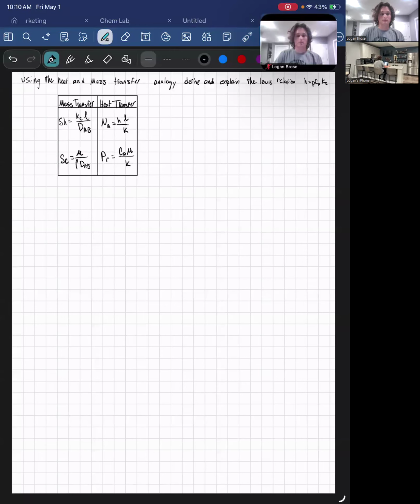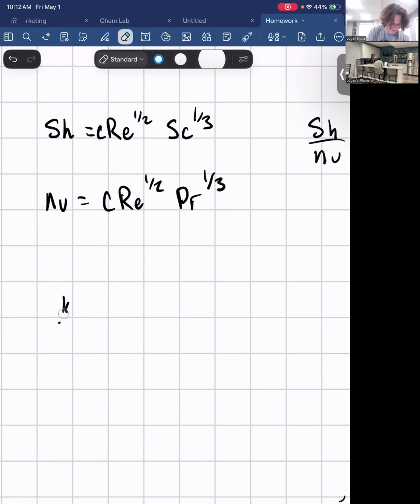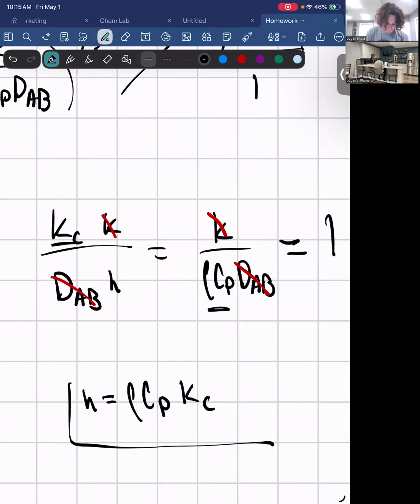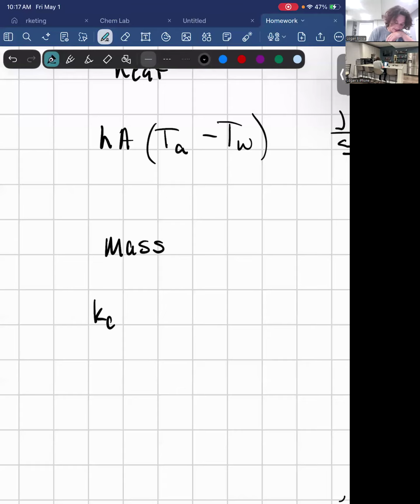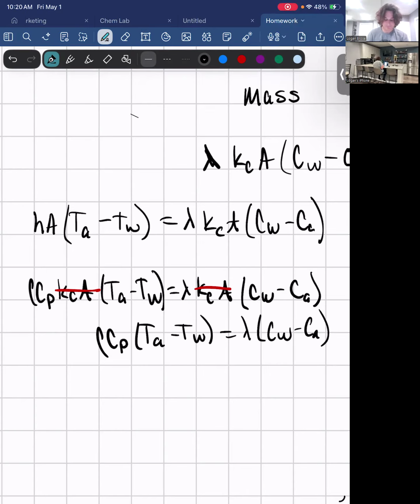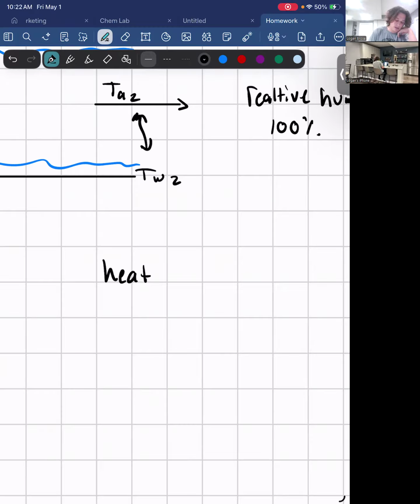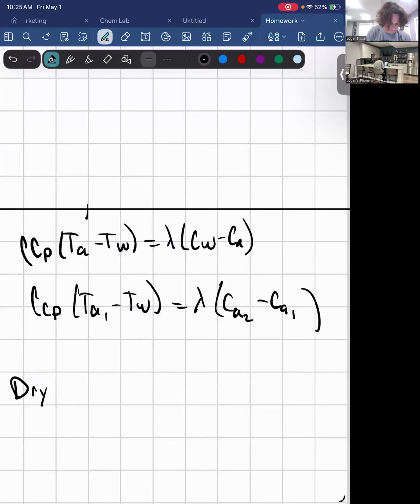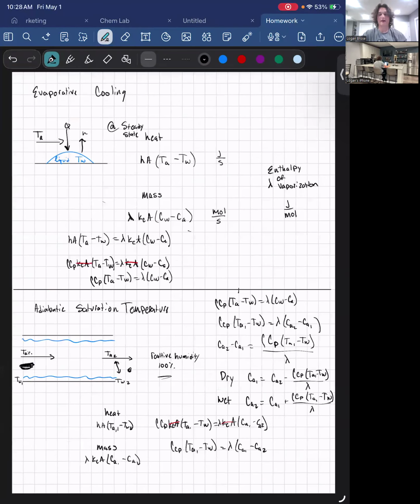Using the heat and mass transfer analogy derive and explain the Lewis relation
1.  Using the heat and mass transfer analogy derive and explain the Lewis relation.

2.  Derive and show the relationship between wet-bulb temperature and the adiabatic saturation temperature.  From this derive an expression for the molar concentration of water in the air in terms of the dry and wet bulb temperatures.

Transport 2 Homework 5 Part A